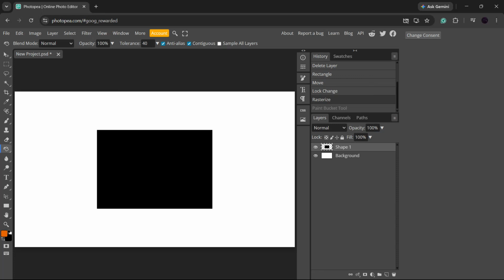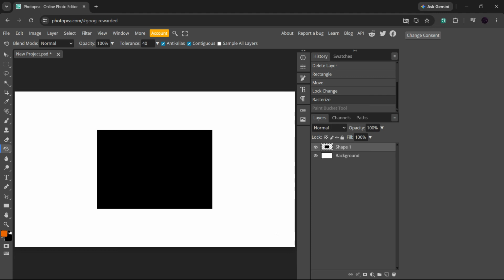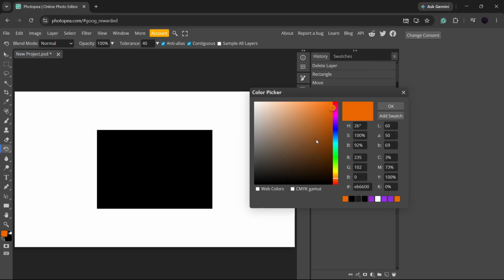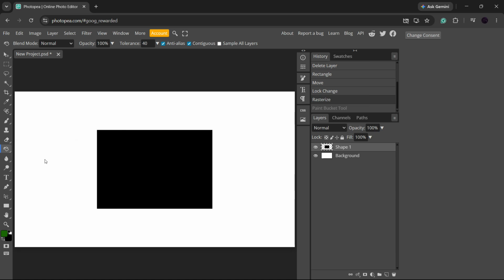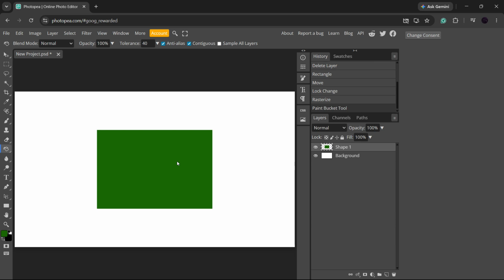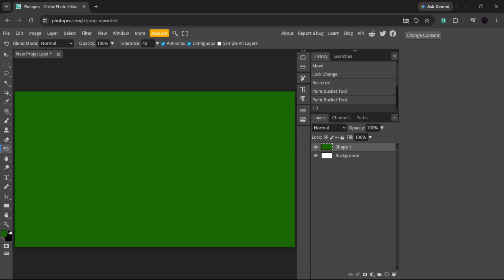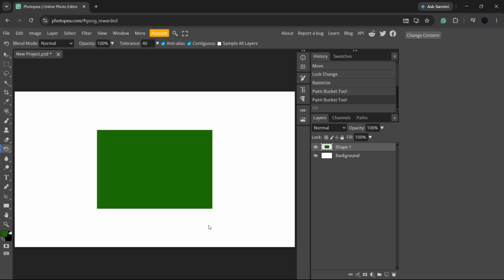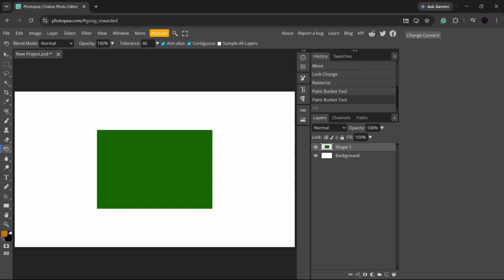How To Fill In Color Photopea (Easy Guide)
Learn how to fill in color in Photopea using the Paint Bucket Tool and fast keyboard shortcuts. This quick tutorial shows you how to flood fill shapes, selections, and layers with solid color.

🕚Timestamps:
0:00 Intro
0:14 Choose Your Foreground Color
0:31 Use The Paint Bucket Tool
0:58 Reveal The Hidden Gradient Menu
1:14 Click To Fill An Area
1:29 Fill With Foreground Color Shortcut
1:48 Fill With Background Color Shortcut
2:06 Final Tips And Recap
2:28 Outro

✍️What You'll Learn In This Video:
• How To Use The Paint Bucket Tool In Photopea
• How To Choose A Foreground Color For Filling
• How To Reveal The Hidden Paint Bucket Tool
• How To Fill Selections With Keyboard Shortcuts
• How To Fill With Foreground Color On Windows And Mac
• How To Fill With Background Color On Windows And Mac
• How To Avoid Filling The Wrong Layer
• How To Use Quick Flood Fill For Faster Editing

💡Pro Tips:
• Always Select The Correct Layer Before Filling
• Use Enclosed Shapes For Cleaner Paint Bucket Results
• Keep Your Foreground And Background Colors Organized
• Use Keyboard Shortcuts To Speed Up Repetitive Editing
• Right-Click The Gradient Tool If You Can’t Find Paint Bucket